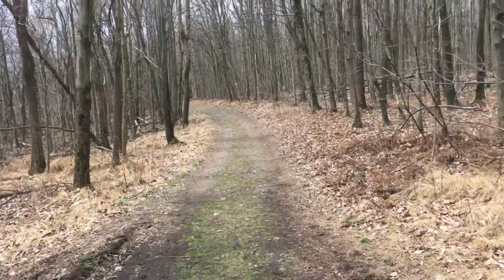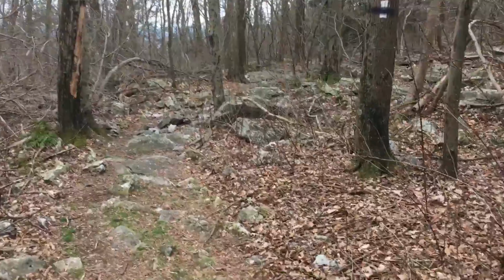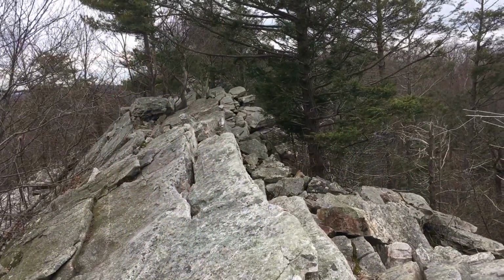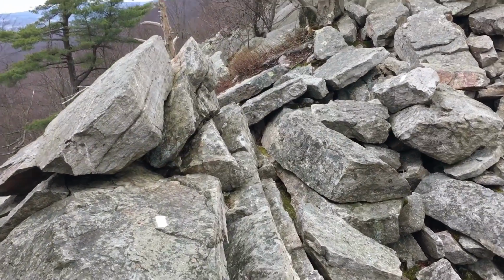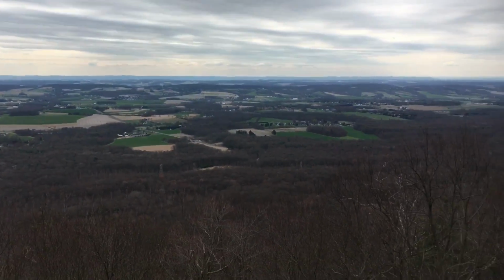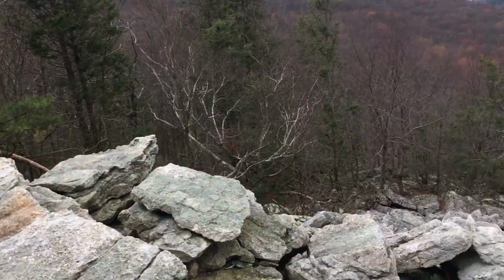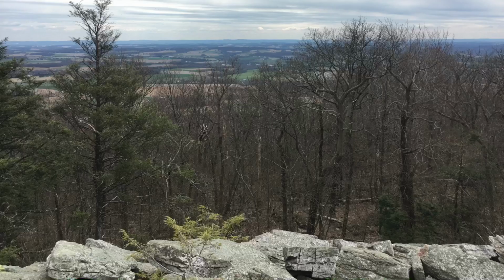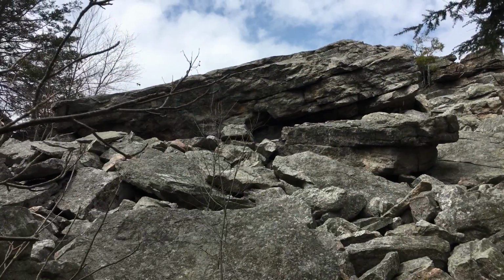Hike on the AT to Knifes Edge & Bear’s Rocks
A short video with some pics of a hike from the Bake Oven Knob game lands parking lot to Knifes Edge, stopping at Bears Rocks on the return trip.